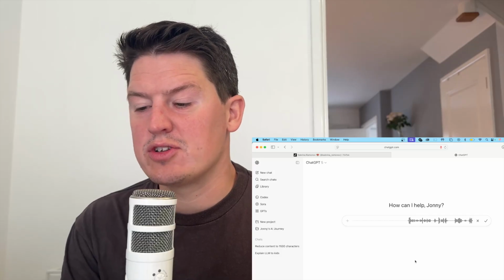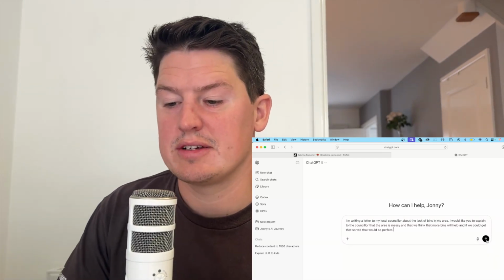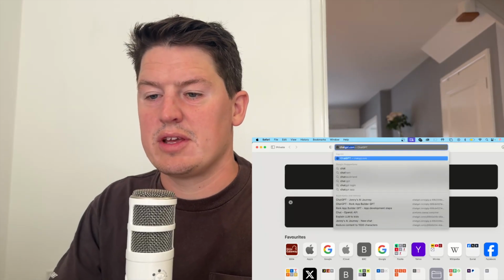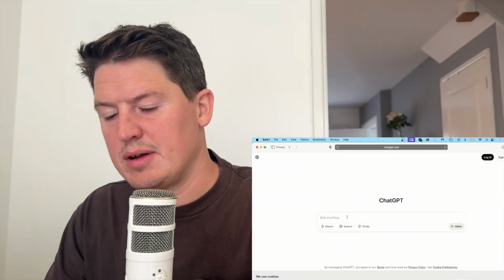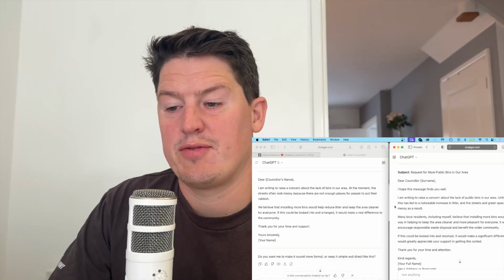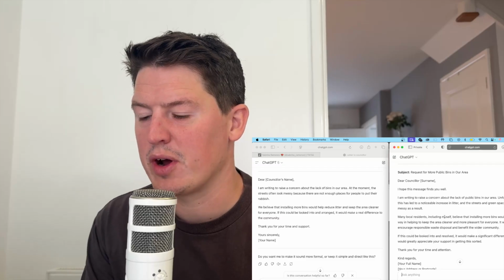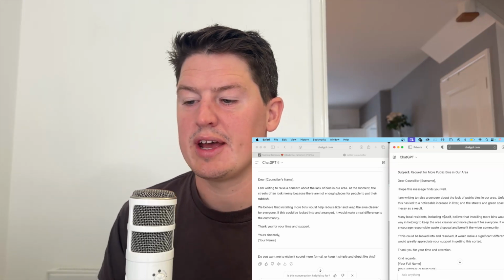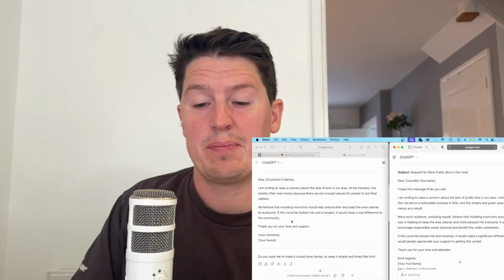Humanize ChatGPT: Real-Person Tone in 60 Seconds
Want ChatGPT to sound more natural and less robotic? In this video, I test Sabrina Rammanov’s viral TikTok prompt that helps make AI responses feel more human. You’ll see step-by-step how to add the prompt, compare outputs side by side, and tweak ChatGPT to match your personal style. Perfect for anyone using AI for writing, content creation, or everyday tasks.

In this quick breakdown, I test a viral TikTok prompt by @sabrina_ramonov  to make ChatGPT **sound more human**

What you'll get:
• Watch the **original vs. ‘humanized’ responses** side by side
• A real-time experiment you can follow and replicate